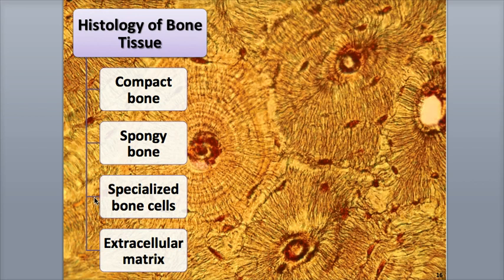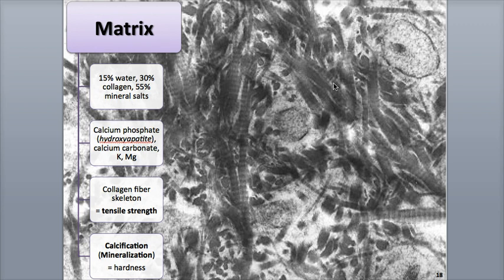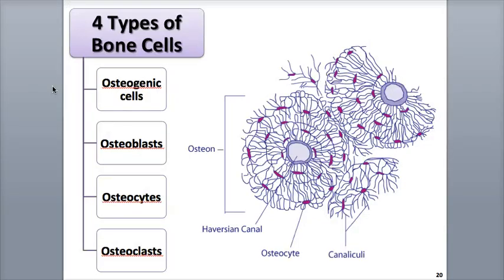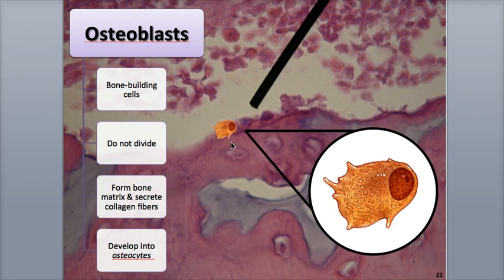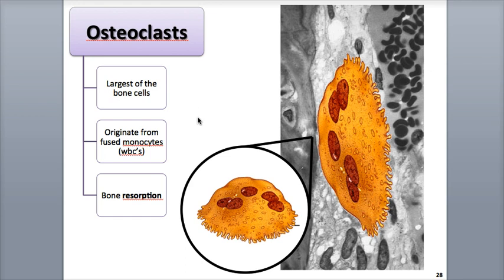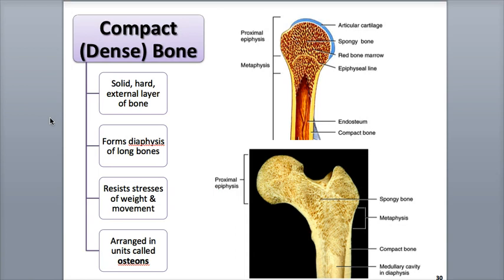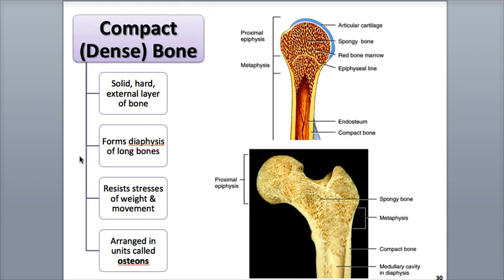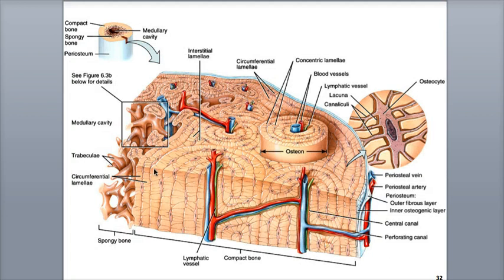6-2 Bone Tissue Histology